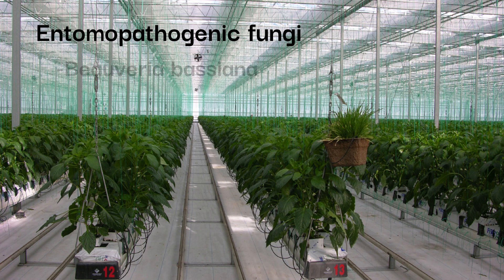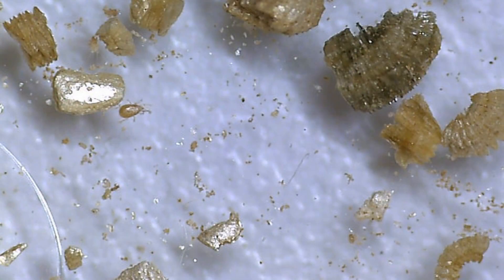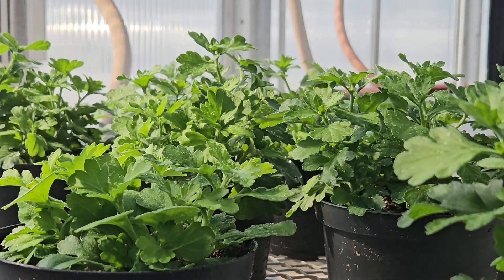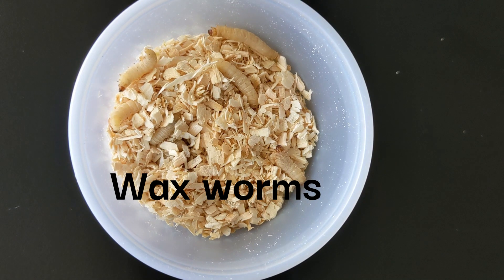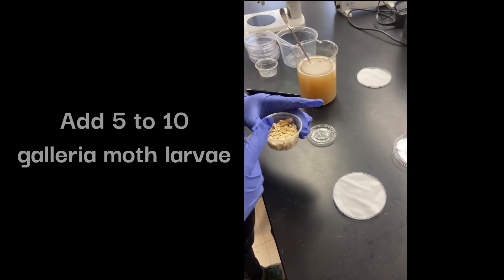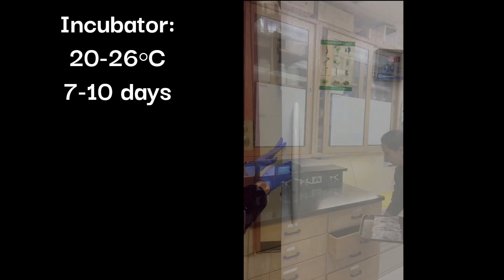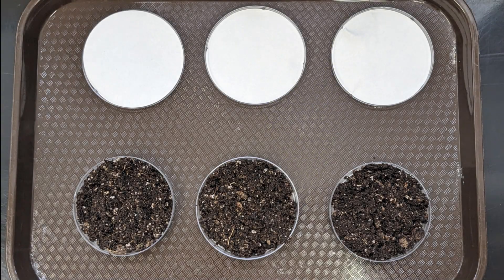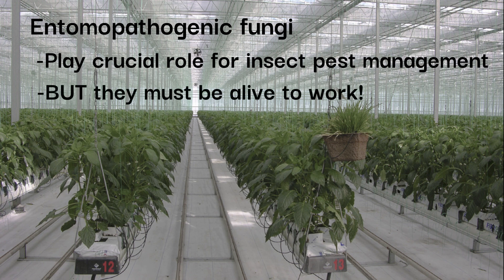Quick and easy quality testing of entomopathogenic fungi on farm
Entomopathogenic fungi, such as Beauveria bassiana and Metarhizium brunneum, are widely used as bio-insecticides. These biopesticides are living organisms, and the spores need to be alive for the product to work. This video demonstrates an easy way that you can check if the biopesticide product contains viable spores using galleria moth larvae (aka waxworms).